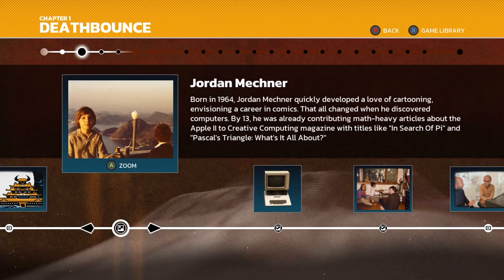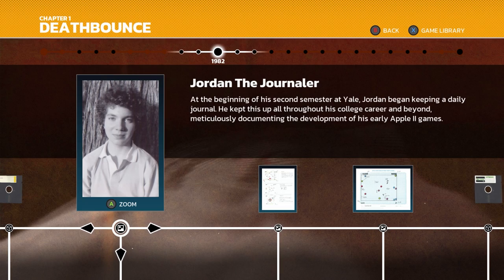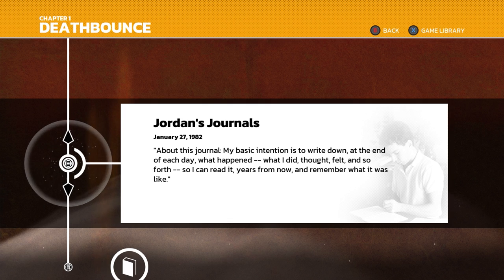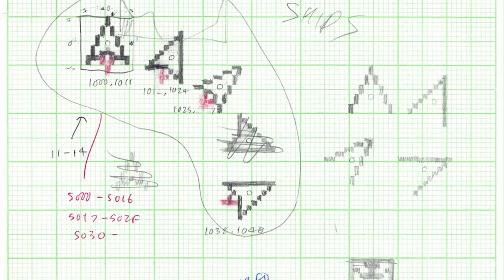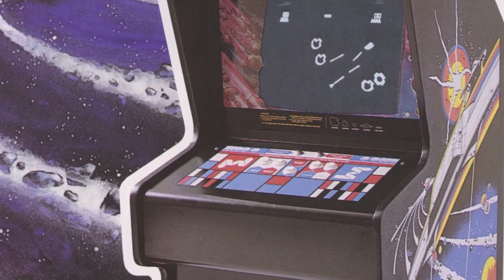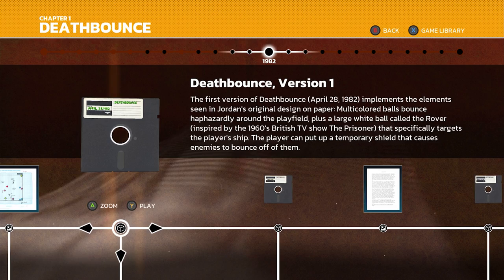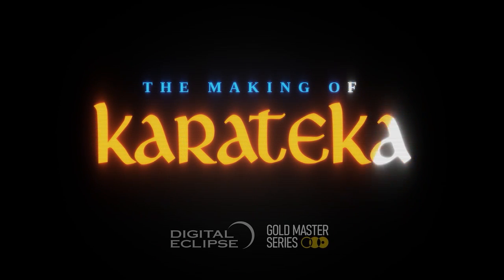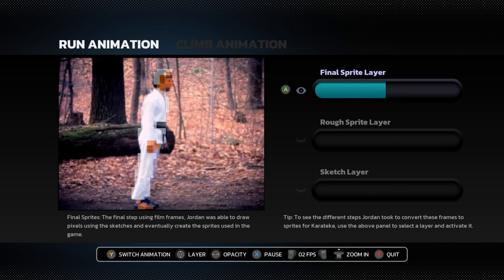Gold Master Series: The Digital Eclipse Story So Far - featurette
Wishlist The Making of Karateka

"We had to push ourselves to create a format that tells the story of games within games themselves," says our studio head, Mike Mika. The result is the Gold Master Series of interactive documentaries, led by The Making of Karateka. It's the next evolution in our 30-year journey to bring games the respect they deserve and preserve gaming history through the medium of games themselves.